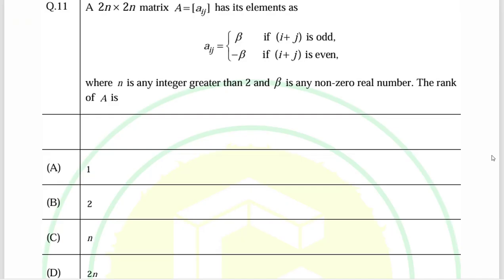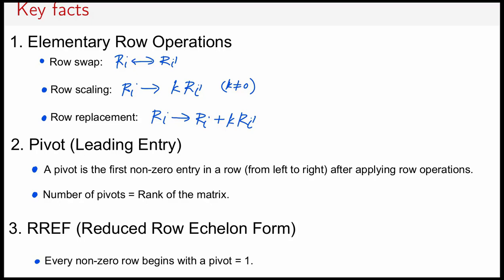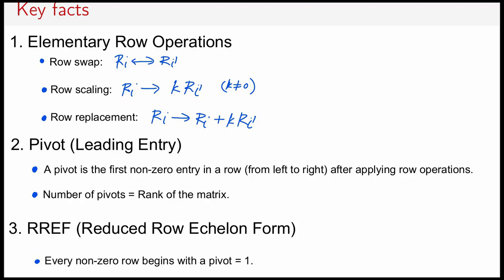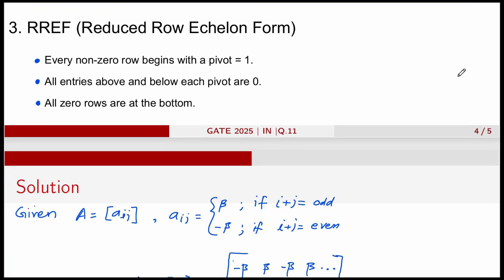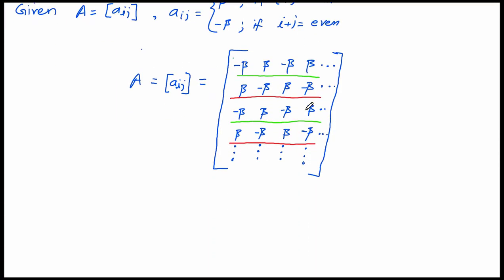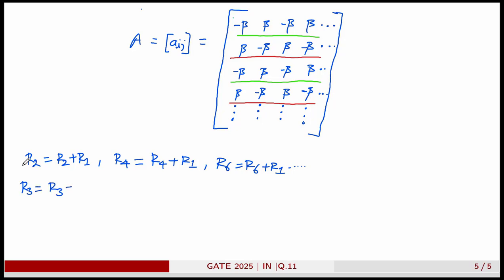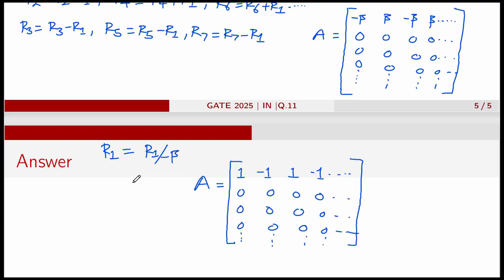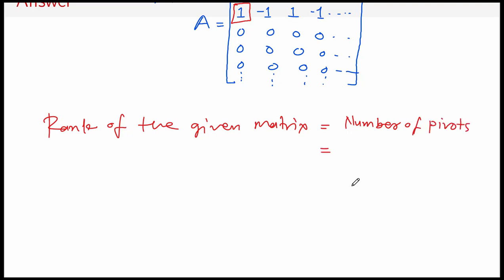Q11 IN 2025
Gate Prepration-IN